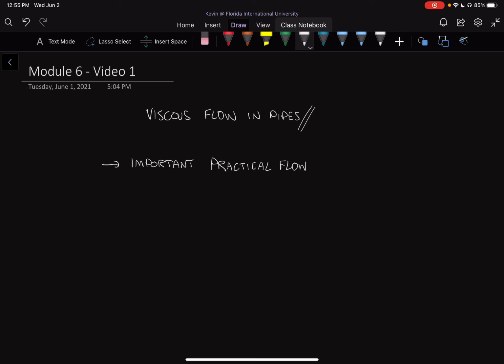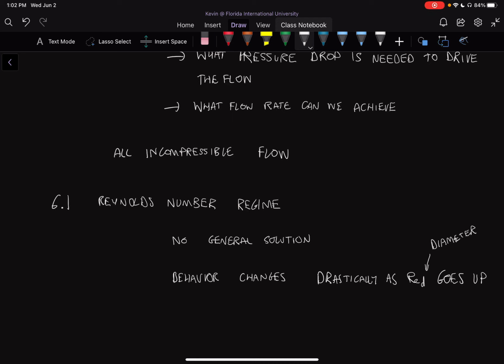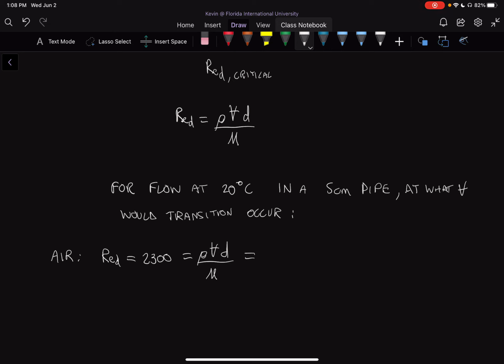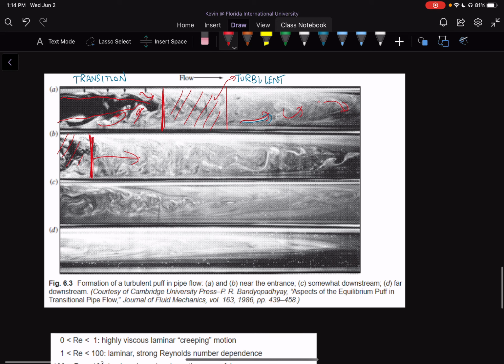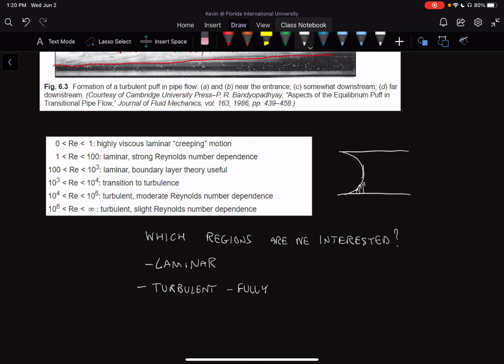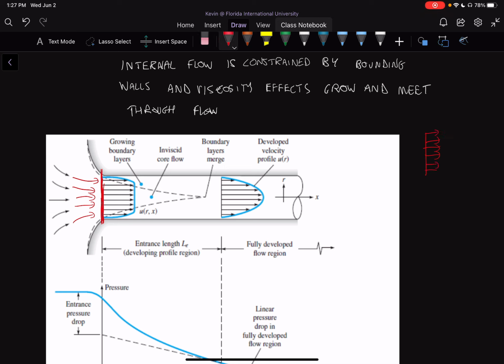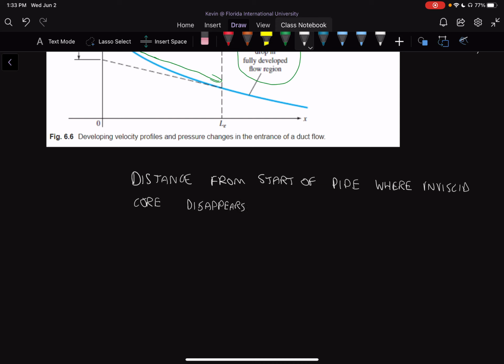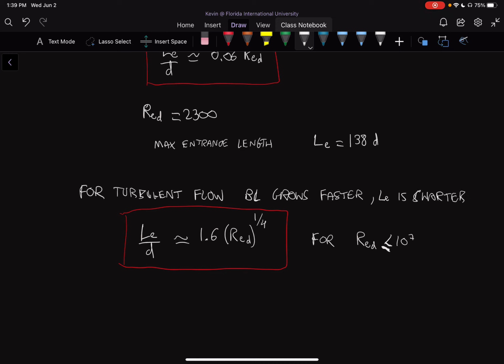Transport Phenomena Module 6 Video 1